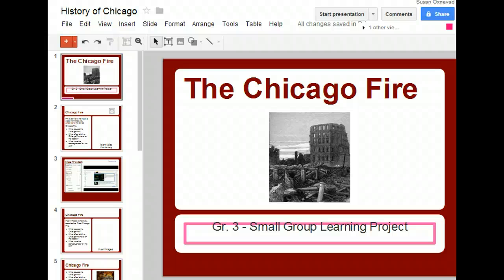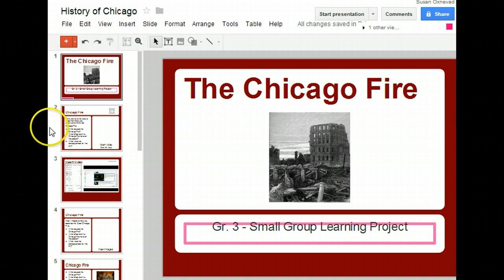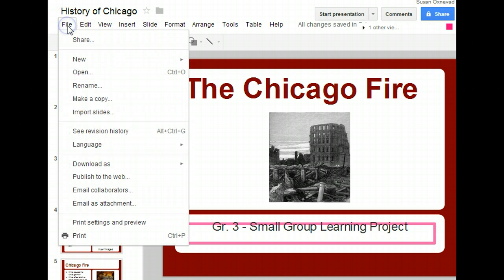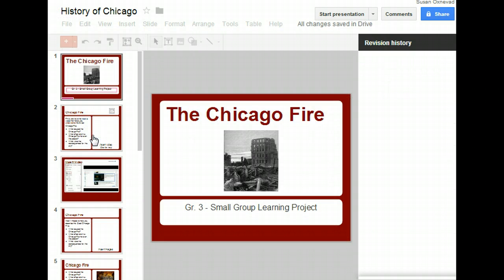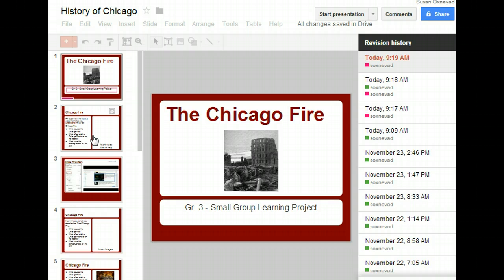Google Presentation: Revision History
Use the revision history to keep track of changes made to a Google Presentation